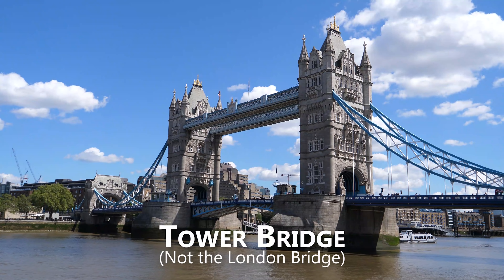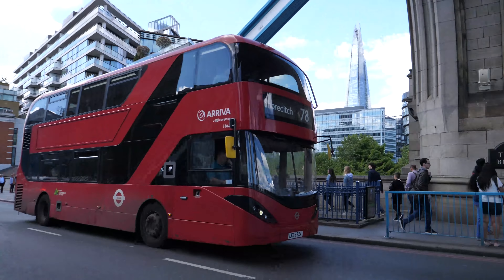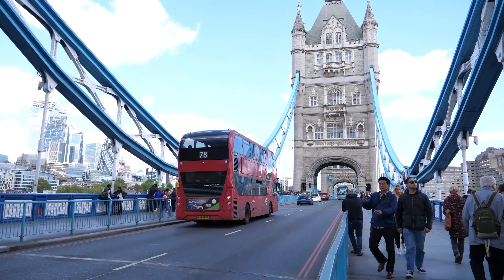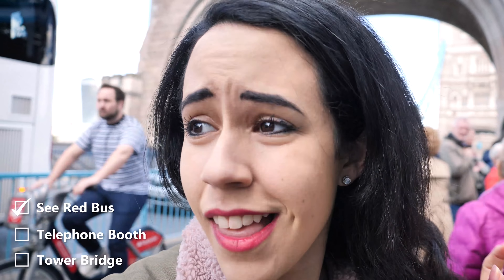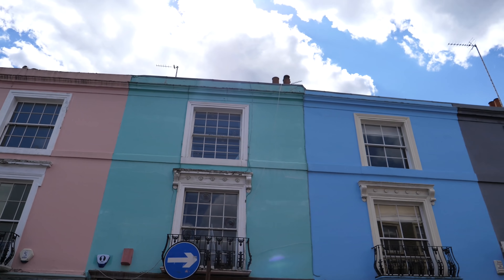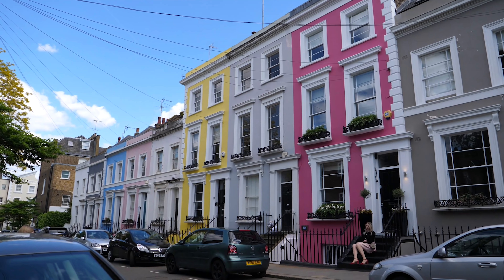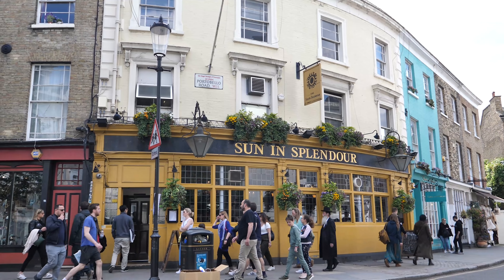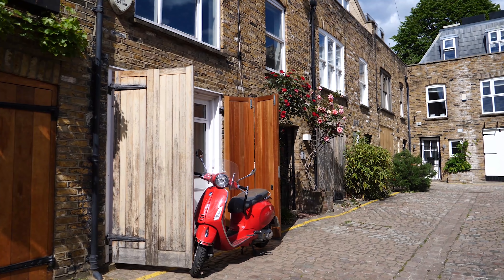London Layover Guide The Travel Women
London Layover Guide The Travel Women, I explored London on this quick layover to see 3 top tourist things from the Tower Bridge to the red buses and telephone booths, let's see what I could see in such a short layover!  For a better guide read this